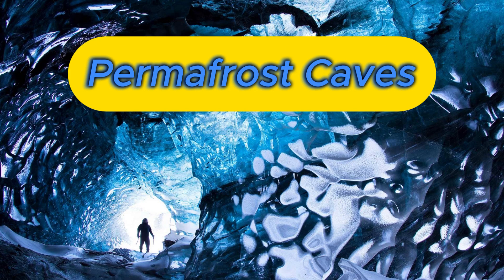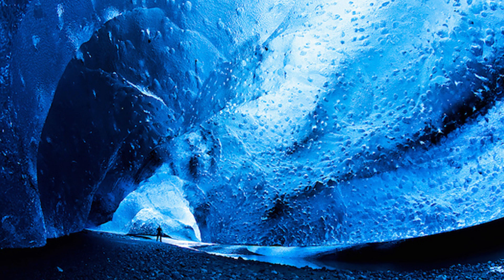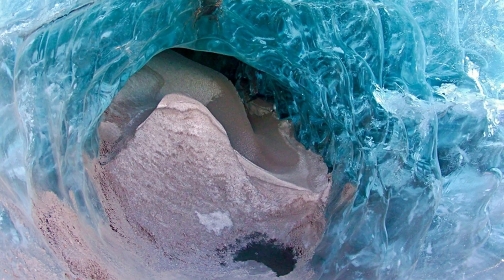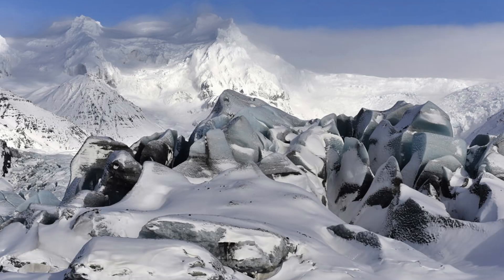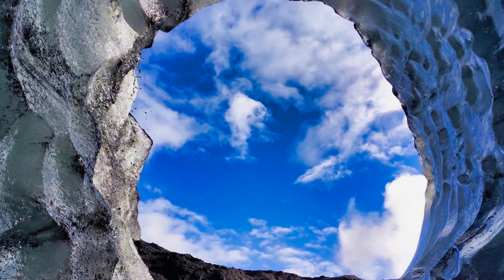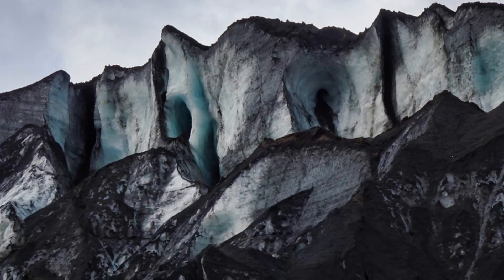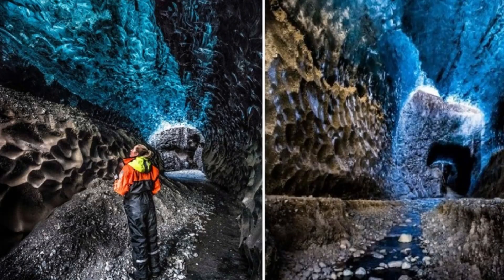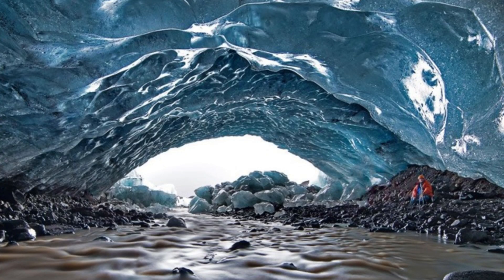Permafrost Caves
An ice cave is a natural, natural cavity in the ground, in which, due to low temperatures, ice depressions are preserved all year round.